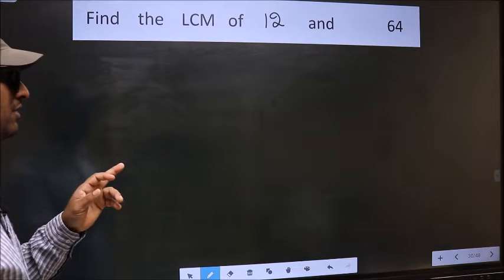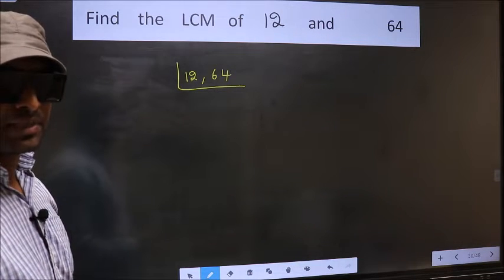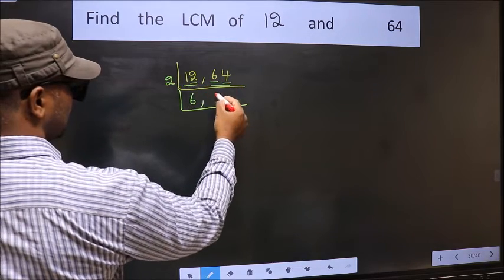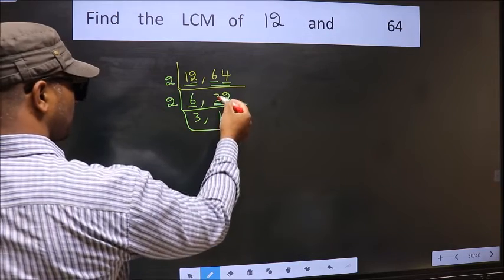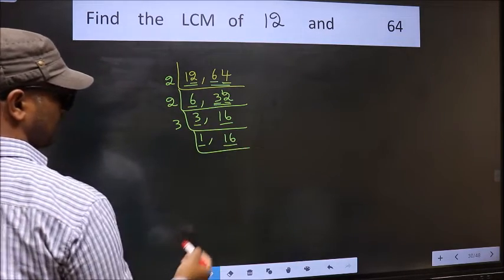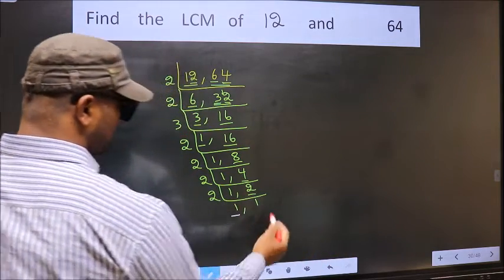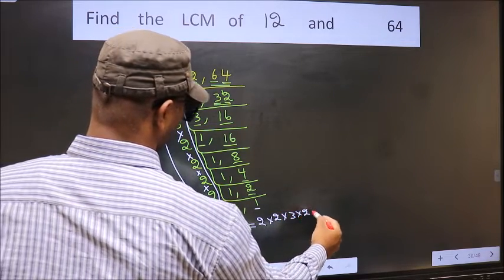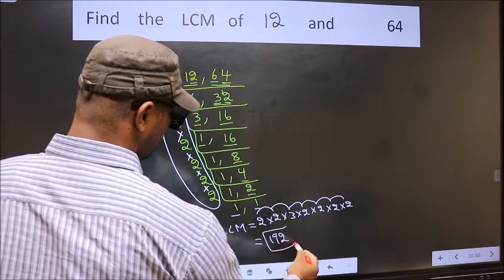LCM of 12 and 64